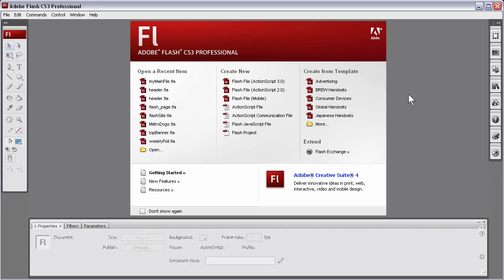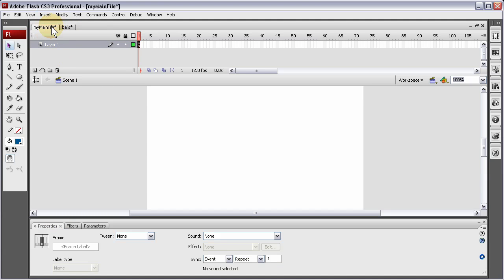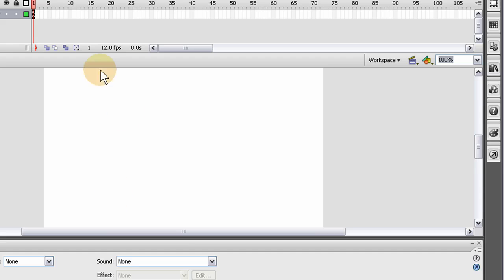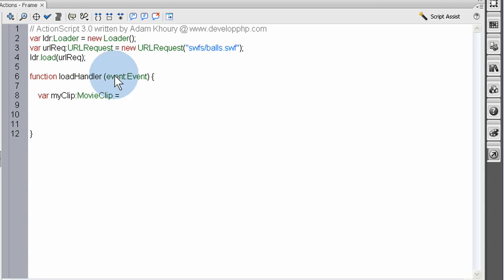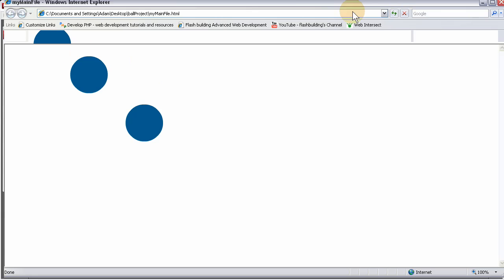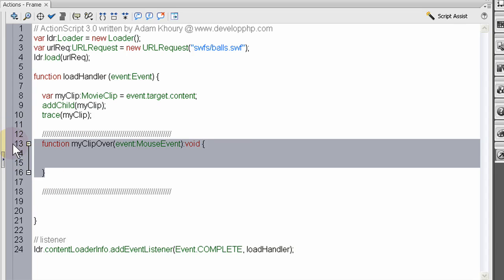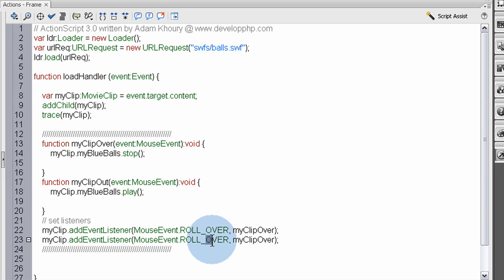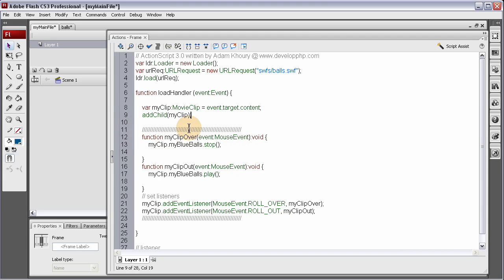Command the Timeline of Externally Loaded SWF Files - Actionscript 3.0 Tutorial CS3 CS4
Learn how to control or command an externally loaded swf from within your main flash file. Used for both Flash CS3 and CS4.